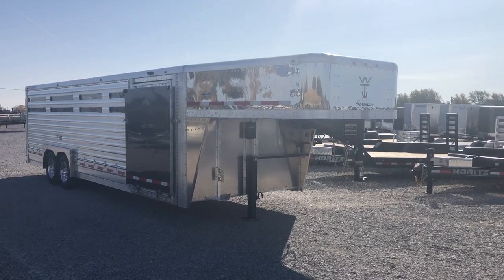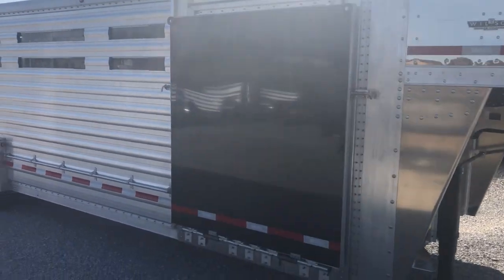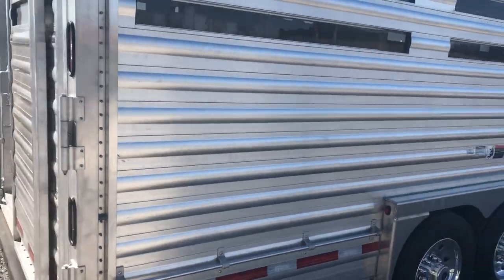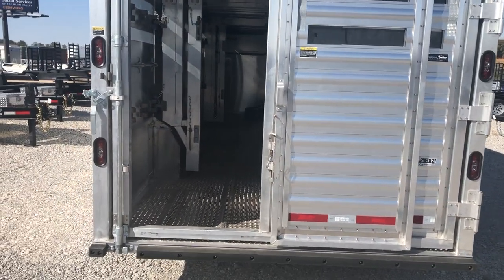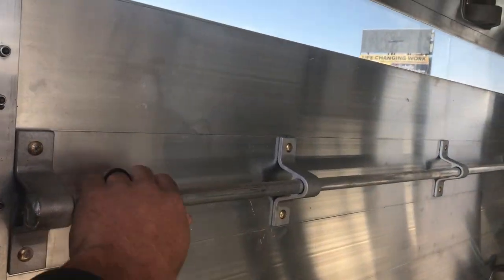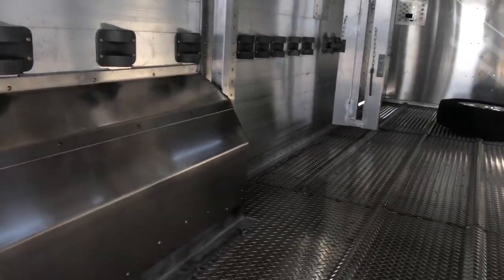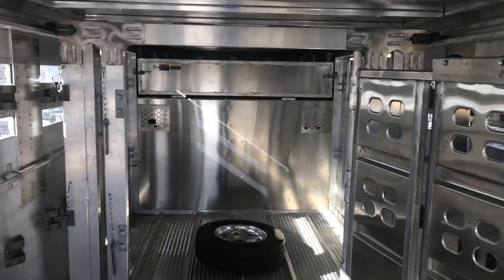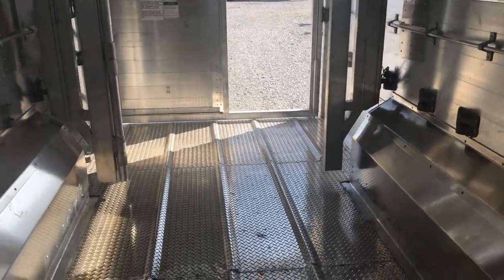26x8 Wilson Slat Side Show Trailers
This show stock trailer is set up for the optimal gate adjustment ability, check it out!!
Stainless Steel Nose and Side load ramp, sold by Midway Trailers in St. Mary's Ohio